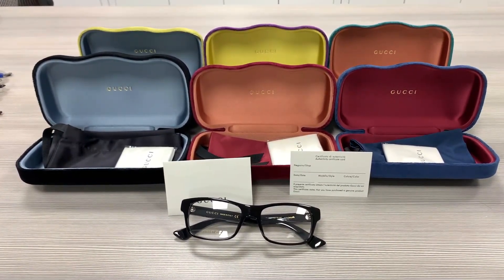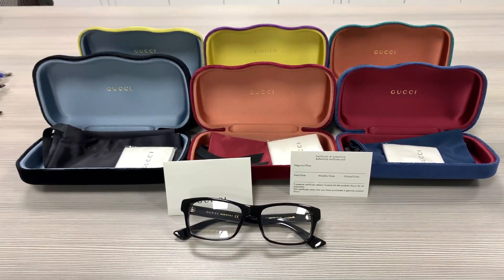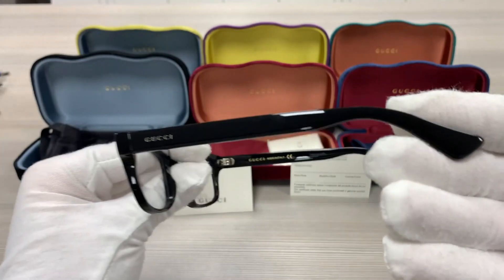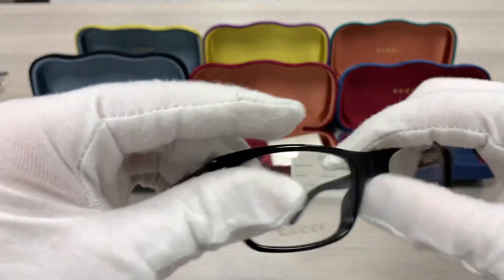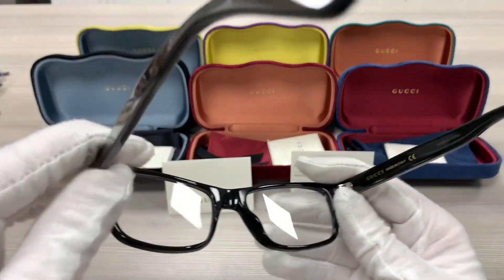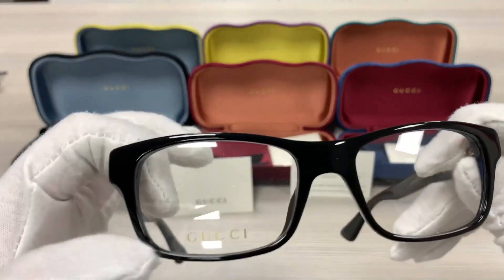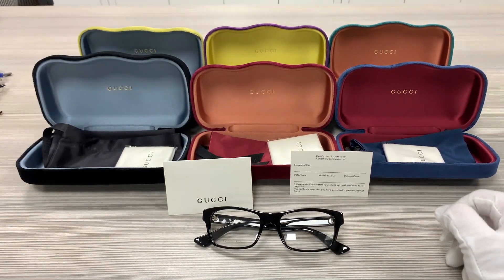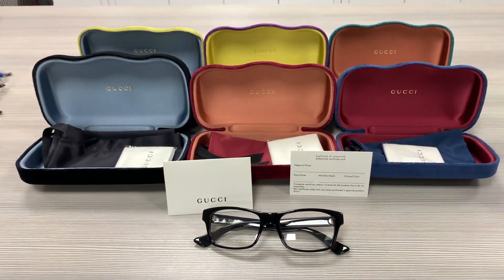Gucci GG0006O 001 Black Eyeglasses